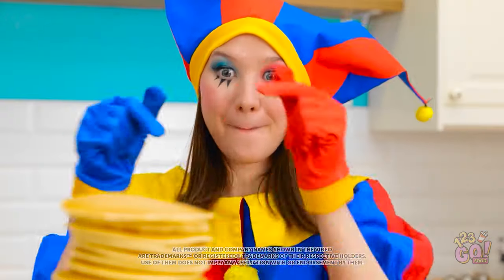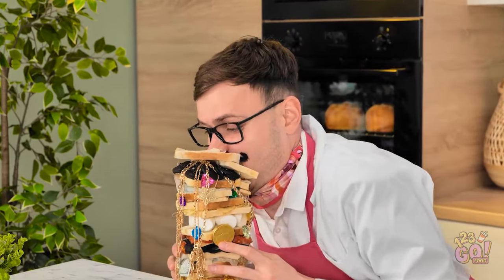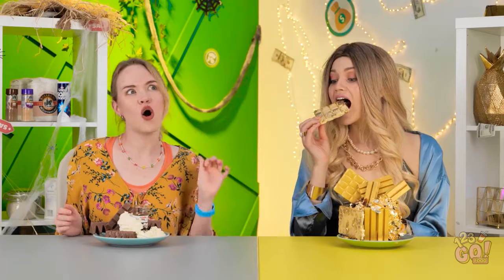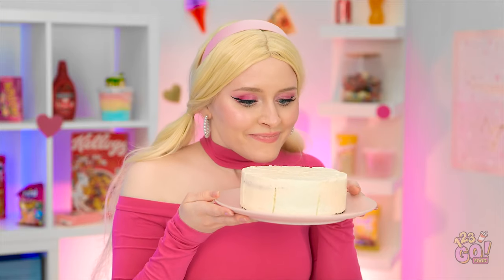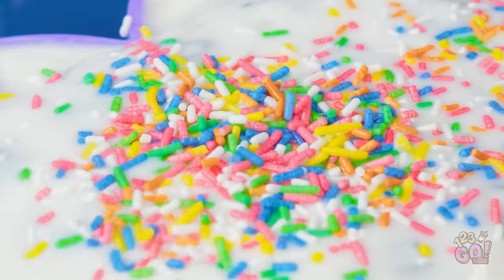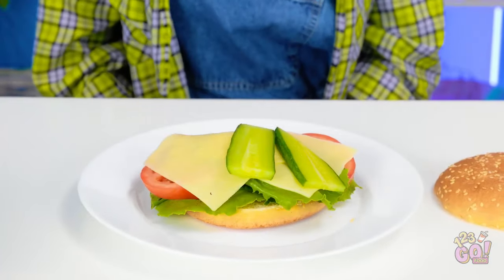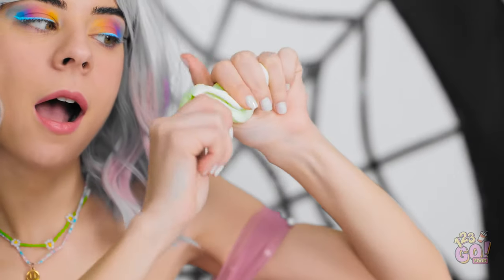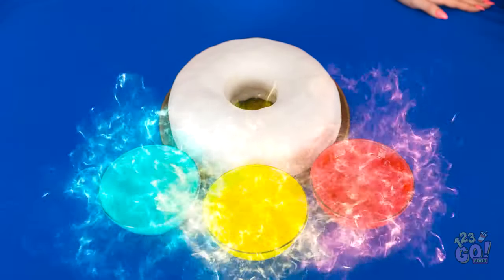COLORFUL COOKING CHALLENGE || Who Wins The Prize? Testing Kitchen Gadgets by 123 GO! FOOD